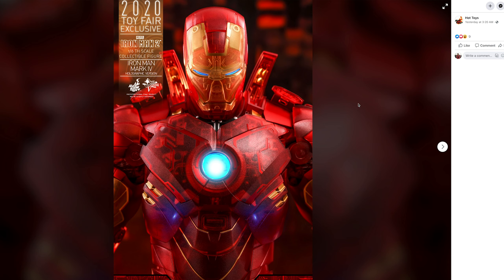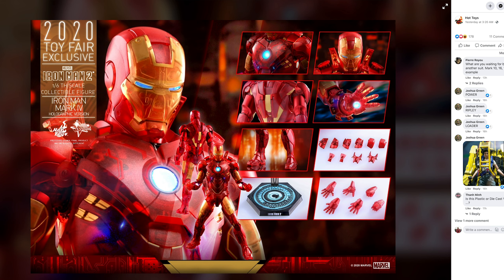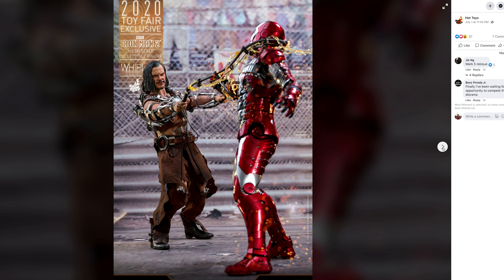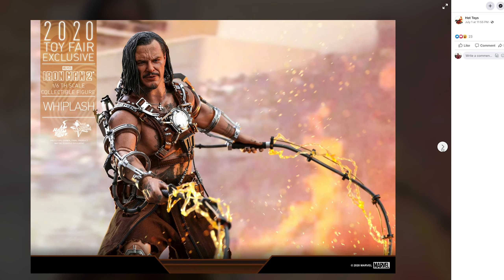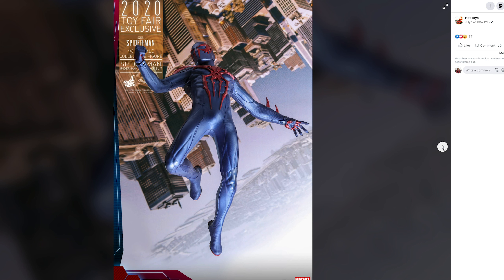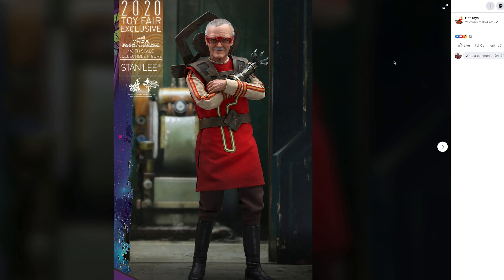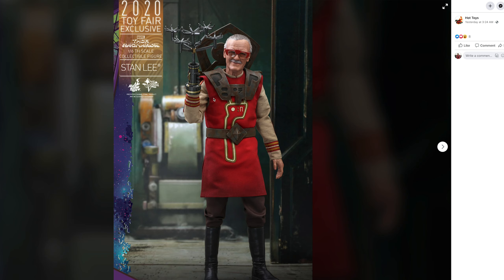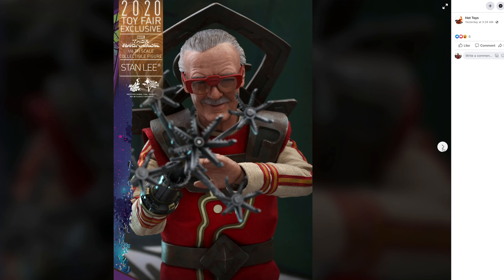Sideshow Hot Toys Toy Fair Exclusives 2020 Spiderman 2099, Holo Ironman, Whiplash & Stan Lee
Hot Toys Toy Fair Exclusives 2020 Spiderman 2099, Holo Ironman, Whiplash & Stan Lee